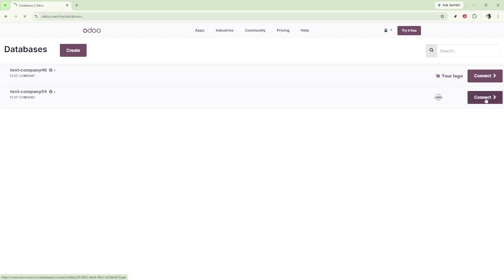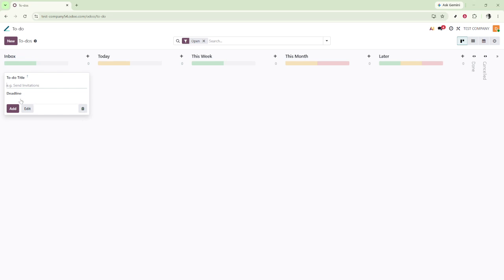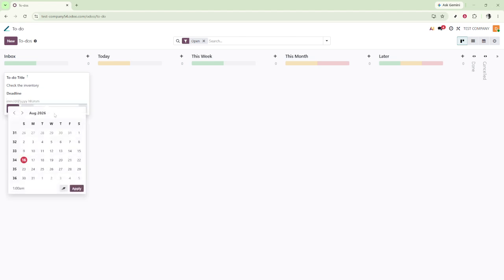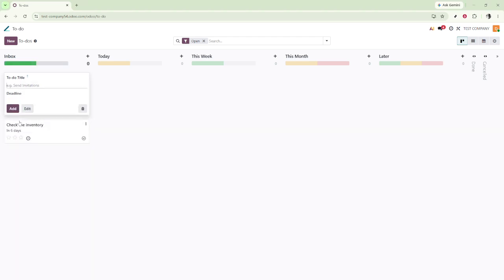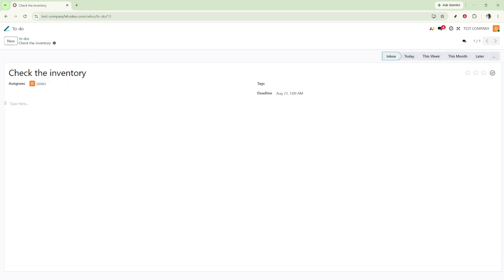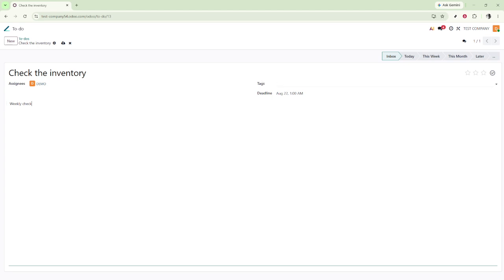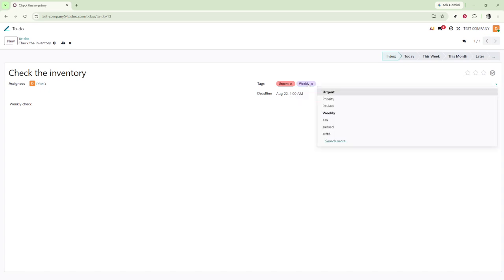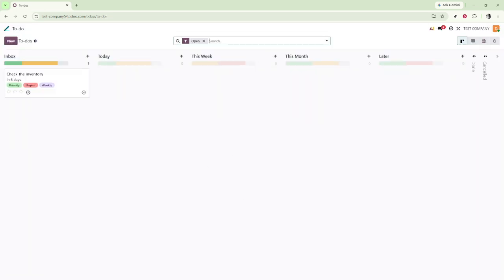How To Create A To-Do List In Odoo (Quick Guide 2026)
In this quick Odoo tutorial, you’ll learn how to create a to-do list in Odoo in 2026. Odoo's task and activity management tools can help individuals and teams organize daily responsibilities, follow-ups, reminders, and business activities.

We’ll show you how to create to-do items and keep your work organized.

🔹 What You’ll Learn:
* How To Create A To-Do List In Odoo
* How To Add New To-Do Items And Tasks
* How To Organize Daily Business Activities
* How To Add Notes And Important Task Details
* How To Set Deadlines And Follow-Up Reminders
* How To Use To-Do Lists For Personal Productivity
* How Teams Can Use Odoo Tasks To Organize Work
* How To Track Outstanding Responsibilities And Follow-Ups
* Best Practices For Managing Daily Tasks In Odoo

💡 Pro Tip: Keep each to-do item specific and actionable. Clear tasks make it easier to prioritize your workload and measure progress.

By The End Of This Video, you’ll know how to create a to-do list in Odoo. You’ll also understand how task organization can improve daily productivity and business workflow management.